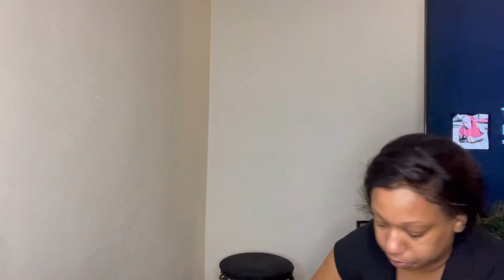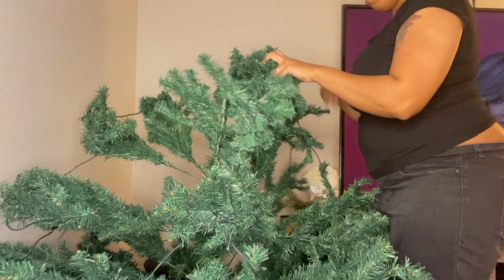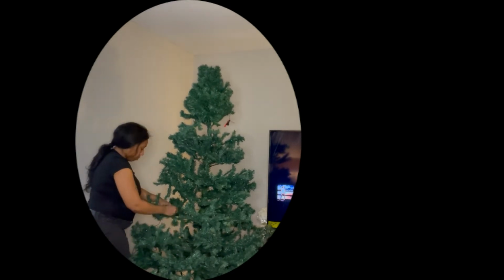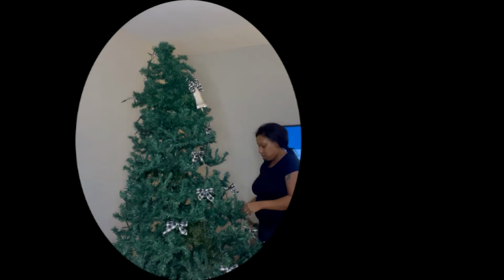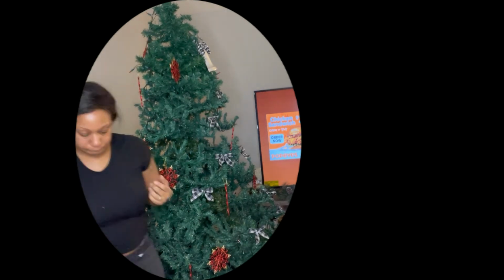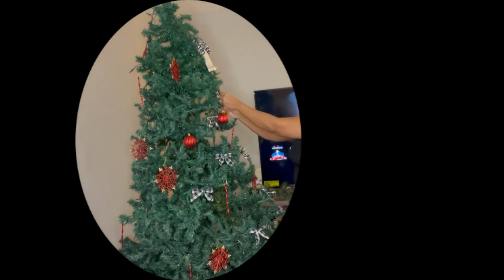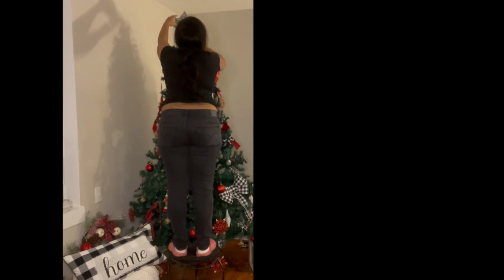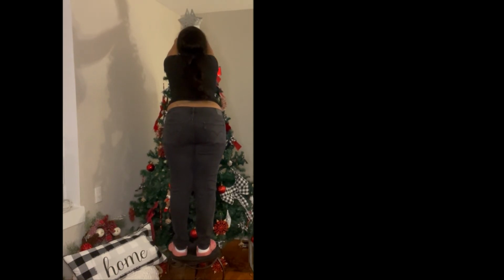Volgmas 2020 |12 Days of Christmas | Home For the Holidays | { Day 1}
Hello B Ford Fam! welcome back. Im so excited to share with you my first every Volgmas 2020 / 12 Days of Christmas | Home for the Holidays day 1. Take this new journey with me and my family, and see how we prepare for our New York Christmas!

Welcome ! I'm Shannon B. Ford! Im a Makeup | Hairstylist | Choreographer |Mom |Wife. I decided to start my own Beauty, Lifestyle, and how to channel. I want to show my personal take on things. I will bring you everything from Makeup Tutorials, Hair Styles, Choreography, Food, Home Decor Music & More. Thank you so much for your Time, and support